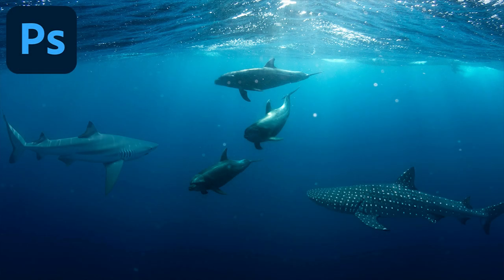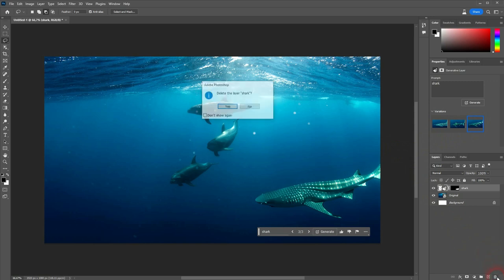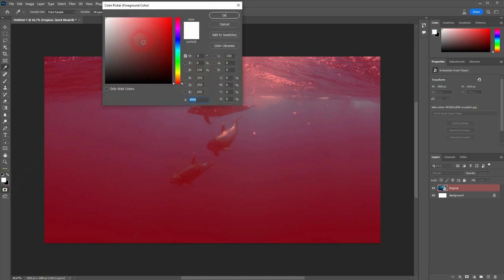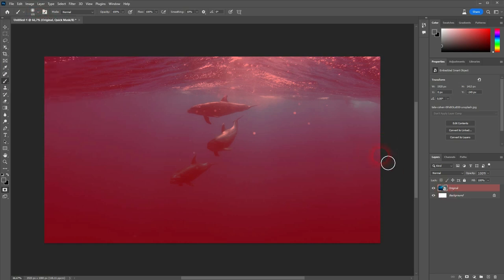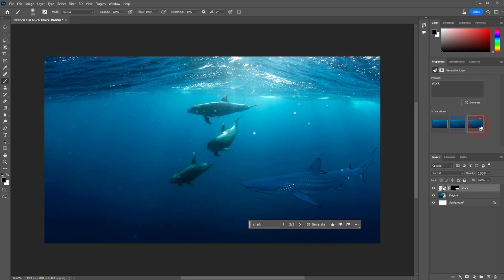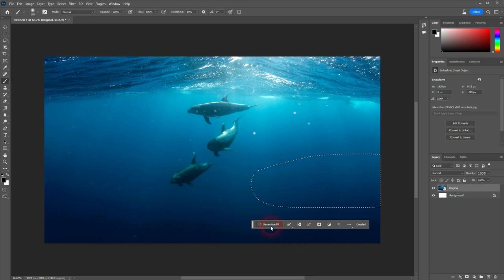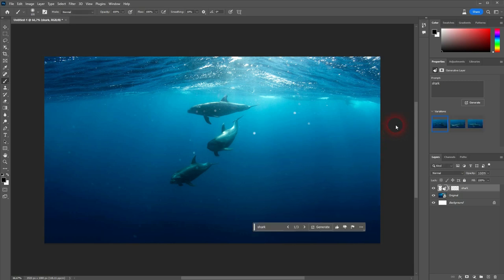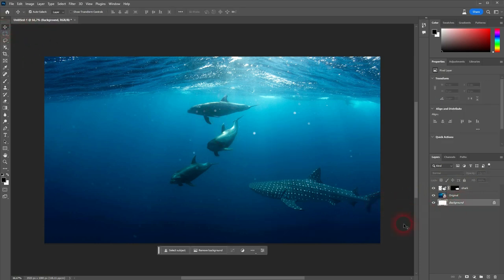Make Generated Objects Blend Better with Photos in Photoshop Generative Fill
In this tutorial I'll show you how to make generated objects blend better with photos using generative fill in Adobe Photoshop.